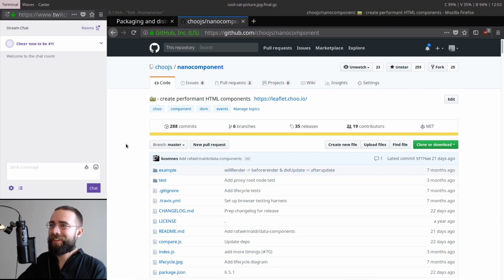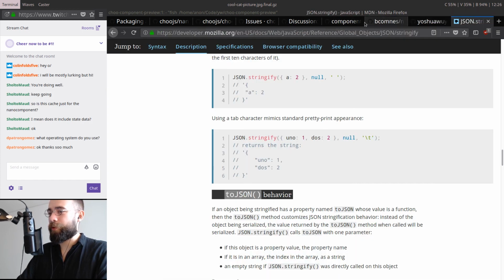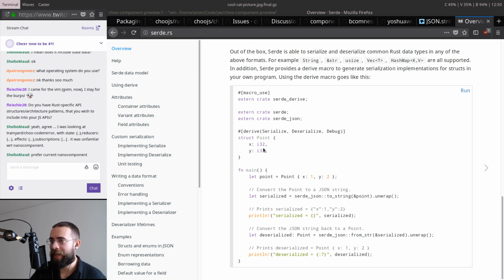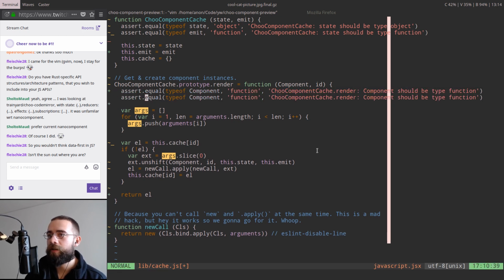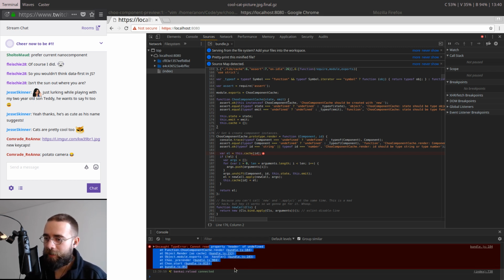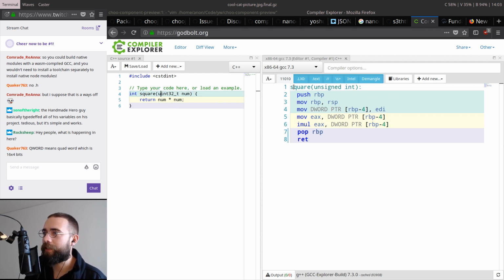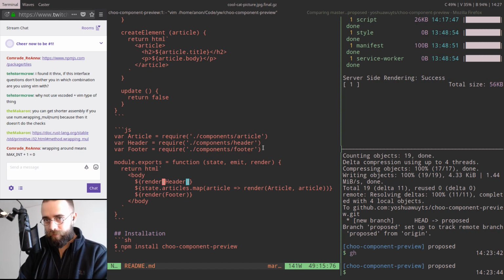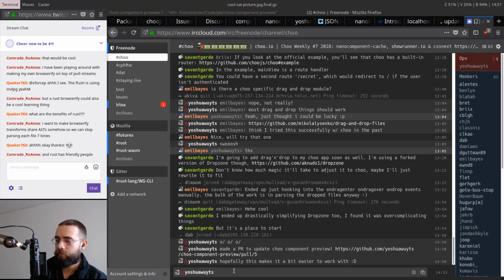[Programming] CHOO COMPONENTS, RUST & ASSEMBLY!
Heh, we accidentally ended up learning x86 assembly on stream.